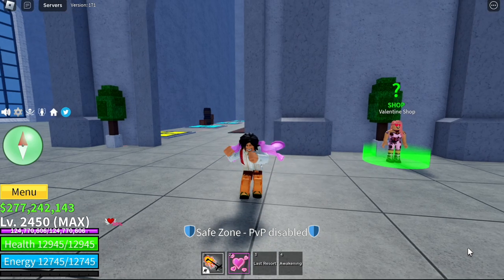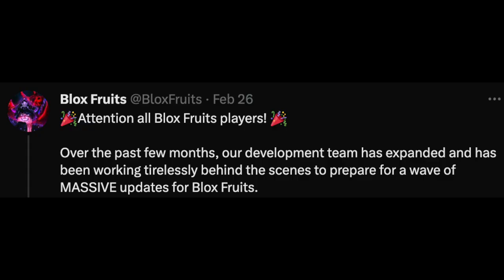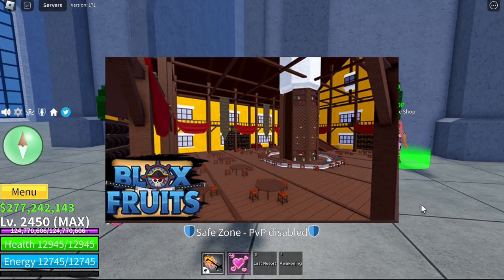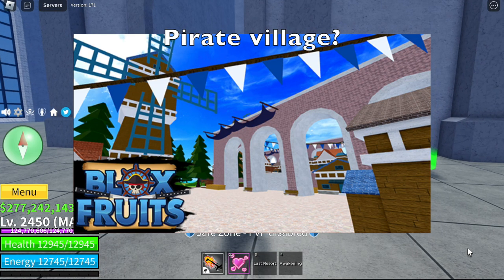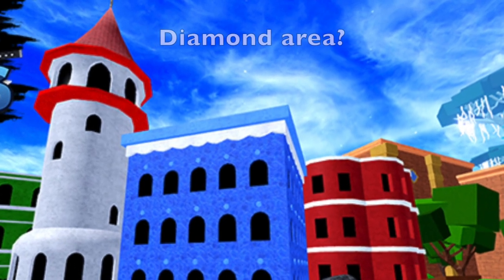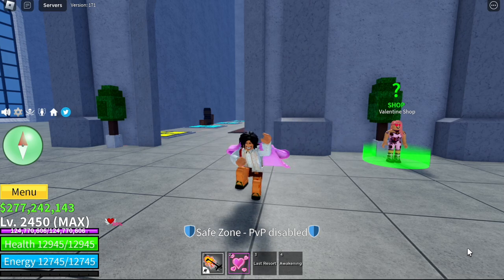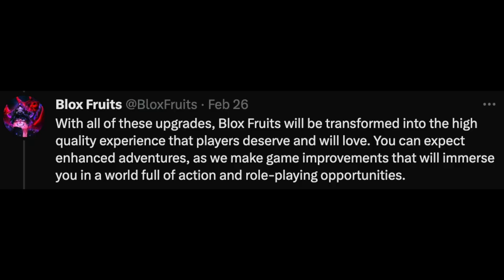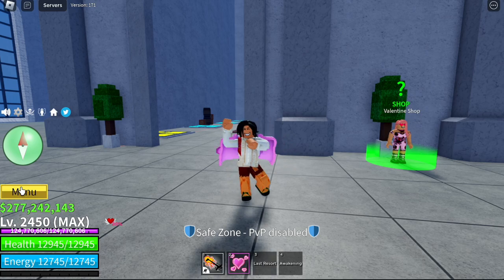ADMIN Showed Us the FUTURE of BloxFruits!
BLOXFRUITS FUTURE IS BRIGHT